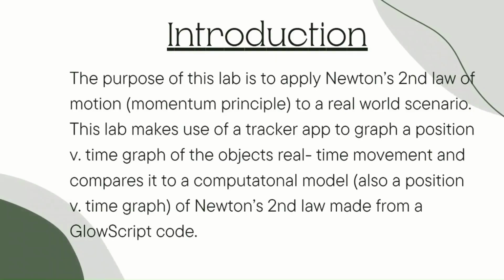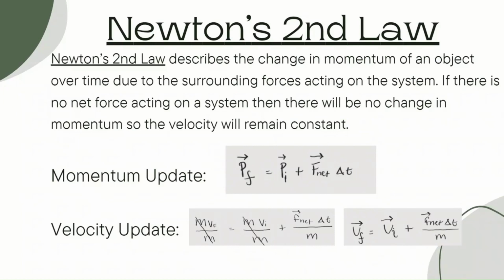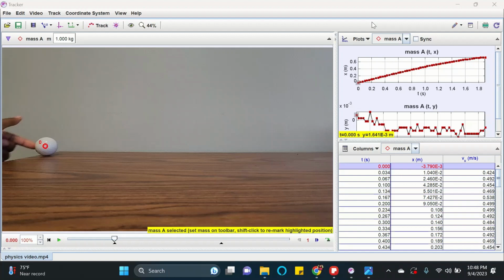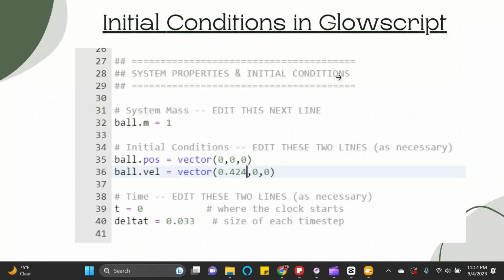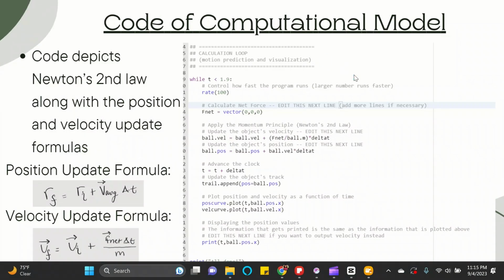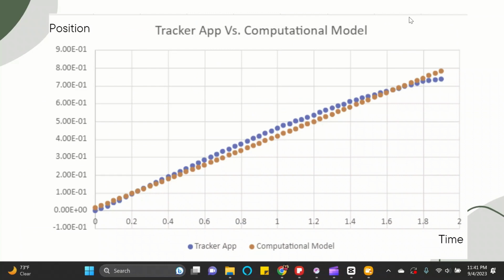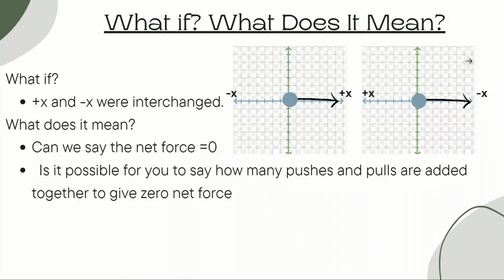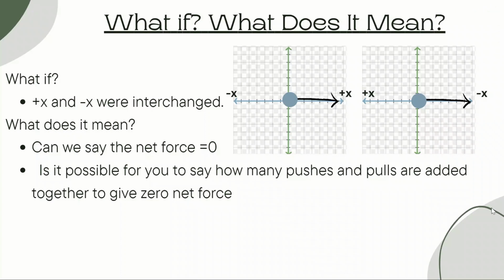Physics Lab 1: Constant Velocity